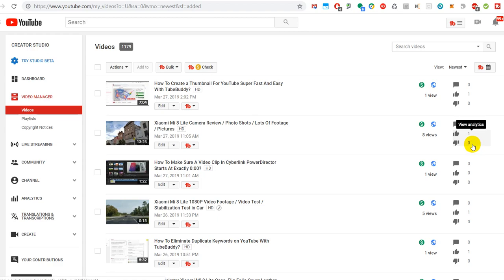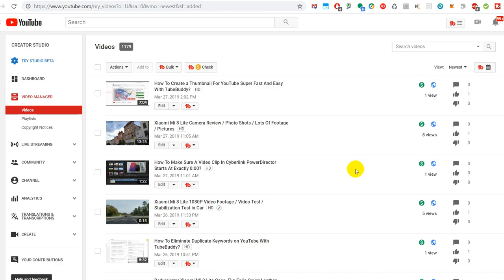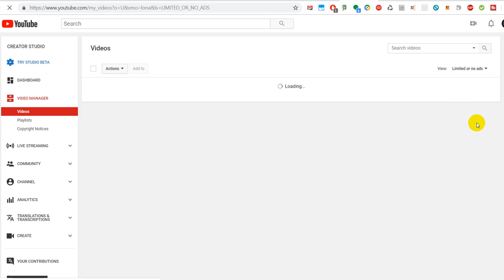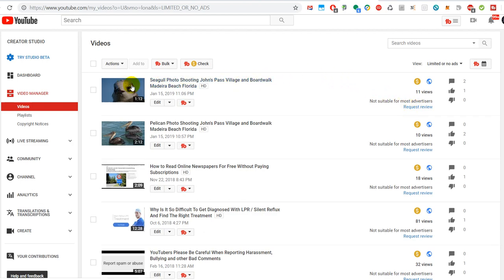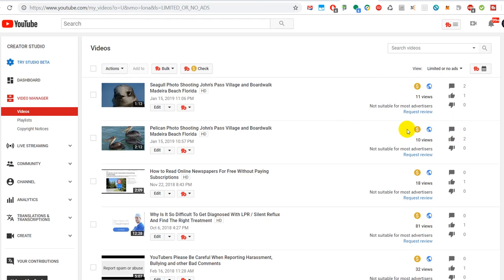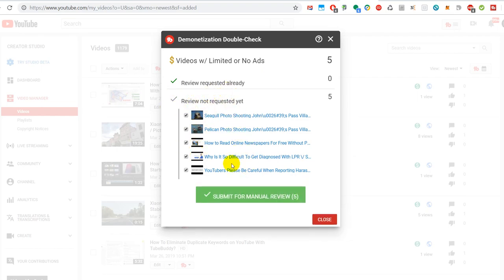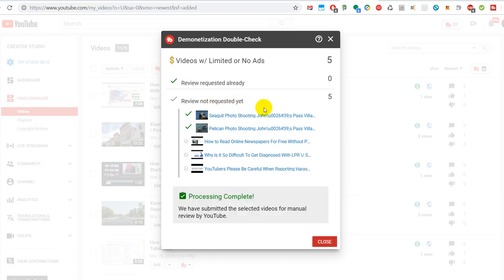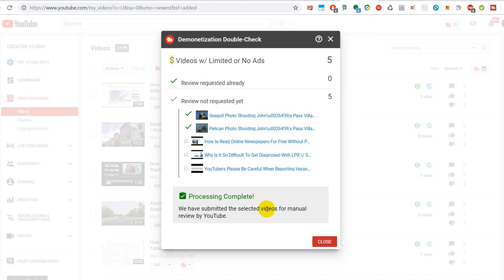How To Check For Demonetized Videos On Your YouTube Channel and Request Review?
TubeBuddy, the best devoleper tool for YouTubers to acheive great success!

TubeBuddy, das beste Tool für Entwickler, das YouTubers zum Erfolg führt!
Hier ist der Link zum Anwenden und stellen Sie sicher, dass Sie den Code "AllCheckoutBuddy" verwenden, um 20% zu sparen !!!

¡TubeBuddy, la mejor herramienta de devoleper para YouTubers para lograr un gran éxito!
Aquí está el enlace para aplicar y asegúrese de usar el Código "AllCheckoutBuddy" para AHORRAR el 20%.

TubeBuddy, le meilleur outil de développement pour YouTubers: un grand succès!
Voici le lien pour postuler et assurez-vous d'utiliser le code "AllCheckoutBuddy" pour éCONOMISER 20% !!!

TubeBuddy，为YouTubers取得巨大成功的最好的devoleper工具！

Monetize with ads
Monetization status:

Limited or no ads due to content identified as not suitable for most advertisers.

Your video remains fully playable and is eligible to earn subscription revenue from YouTube Red.

Request manual review
Why did this happen?  Advertisers avoid placing ads on videos that don't align with their brand. For example, they may choose not to advertise on content that's sexually suggestive, includes bad language, or is considered controversial.
What can I do?  If you think our automated system got this wrong and your video is suitable for all advertisers, you can request a manual review.